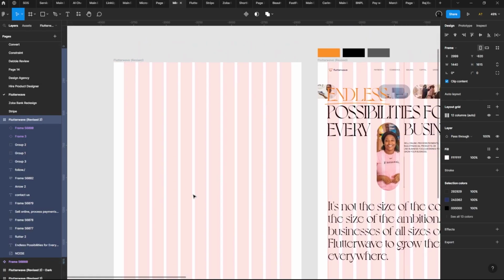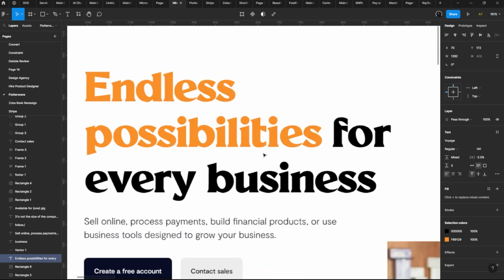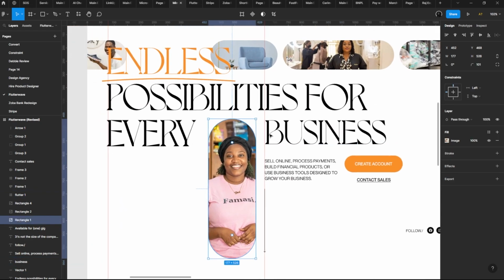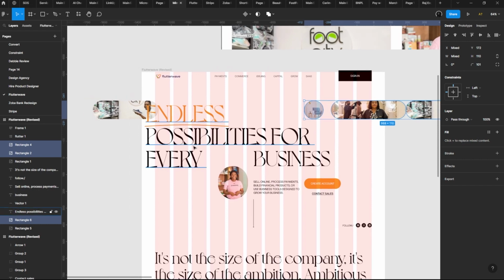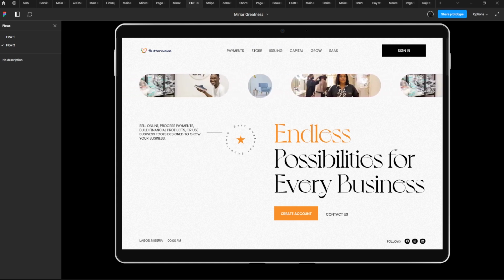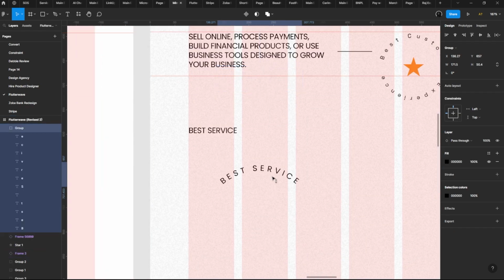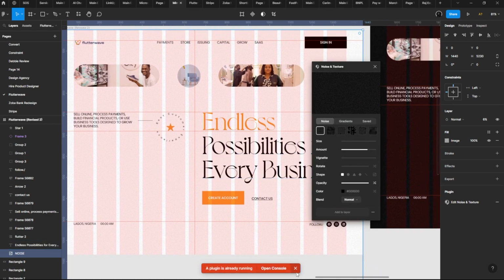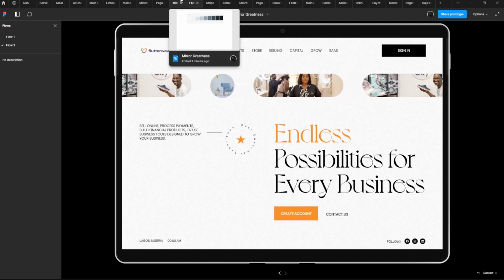Flutterwave Creative Landing Page (Redesigned)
Tool @Figma
Redesign Original @theflutterwave